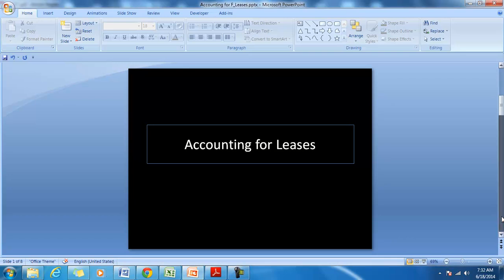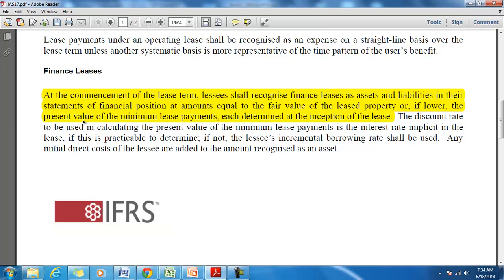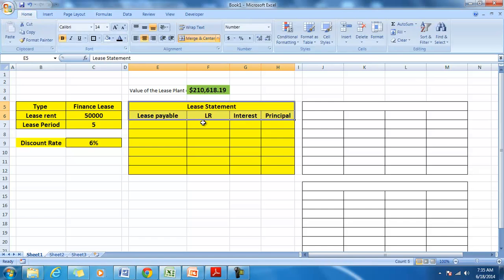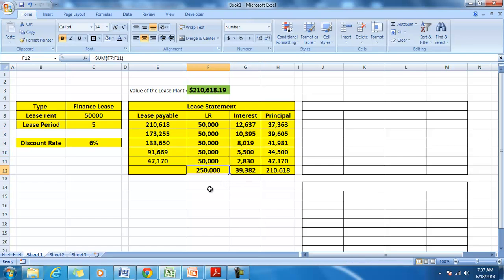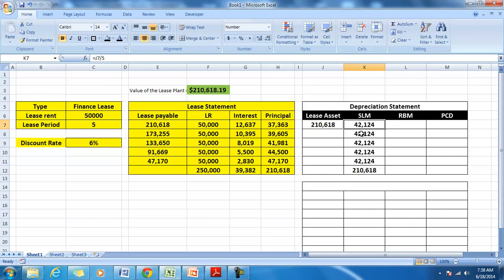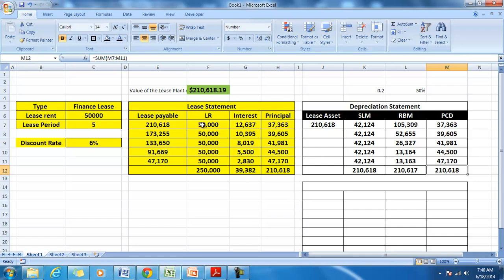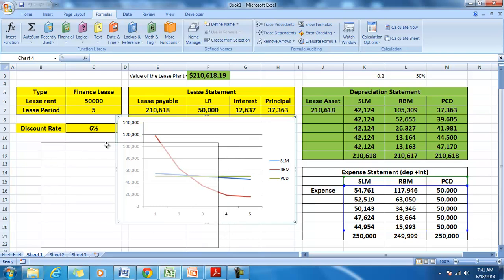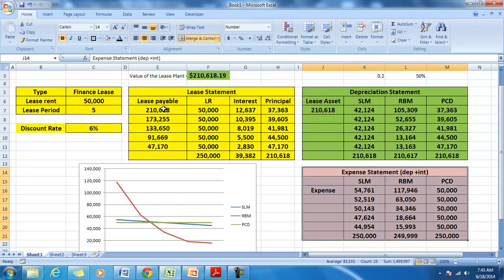Finance Lease or Capital Lease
At the commencement of the lease term, lessees shall recognise finance leases as assets and liabilities in their
statements of financial position at amounts equal to the fair value of the leased property or, if lower, the
present value of the minimum lease payments, each determined at the inception of the lease. The discount rate
to be used in calculating the present value of the minimum lease payments is the interest rate implicit in the
lease, if this is practicable to determine; if not, the lessee's incremental borrowing rate shall be used. Any
initial direct costs of the lessee are added to the amount recognised as an asset.

Minimum lease payments shall be apportioned between the finance charge and the reduction of the outstanding
liability. The finance charge shall be allocated to each period during the lease term so as to produce a constant
periodic rate of interest on the remaining balance of the liability.

A finance lease gives rise to depreciation expense for depreciable assets as well as finance expense for each
accounting period.